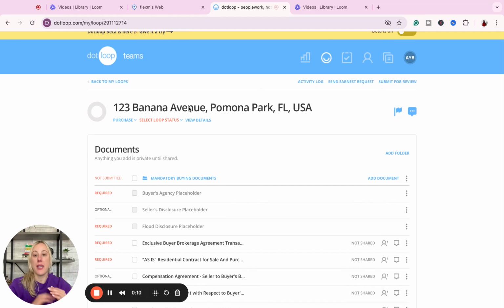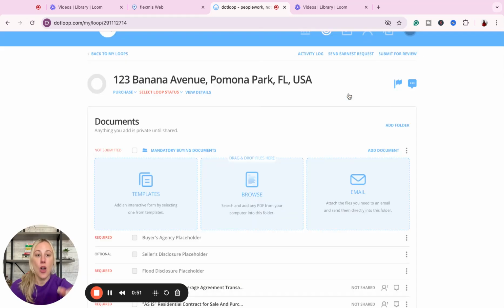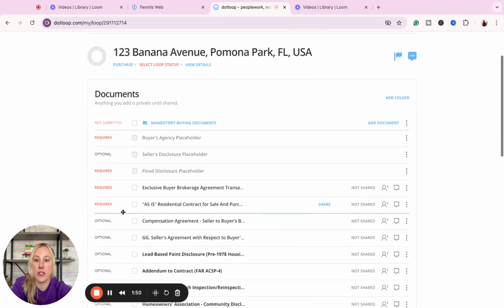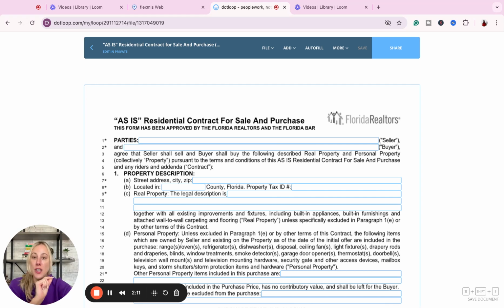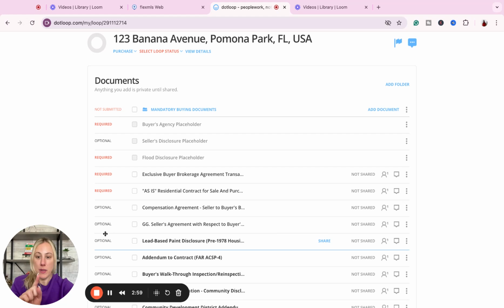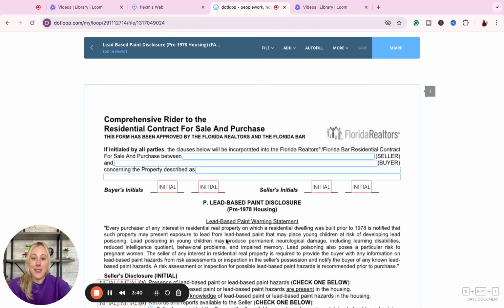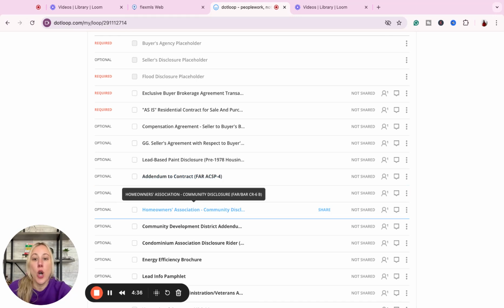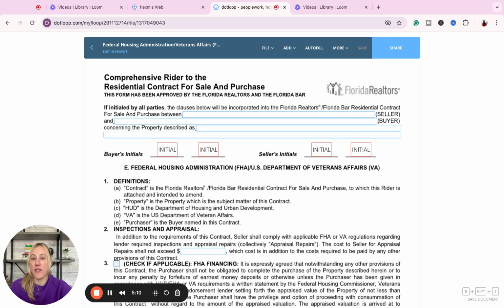What Forms Do You Need to Make An Offer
In this video, learn how to use dotloop to fill out the necessary forms to write an offer. Make sure and check in with your Broker before submitting an offer.
forms needed to write an offer in dotloop

Email Marketing I use and love!

What you get when you partner with me:
 FREE access to The VISIBL™ System + Media Coaching
 FREE ongoing group coaching with industry leaders (mindset, brand, strategy)
FREE on-demand video vault for real-world agent training🛠️ FREE content, bio, and branding tools to build your authority
 Mentorship to grow your way—not just hustle harder🌟 Opportunities to speak, lead, and stand out in a crowded market